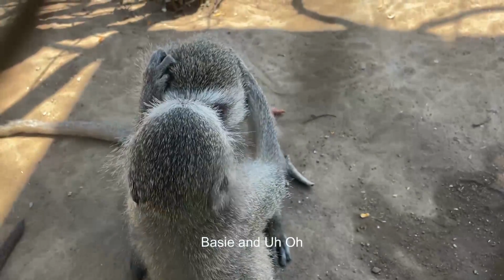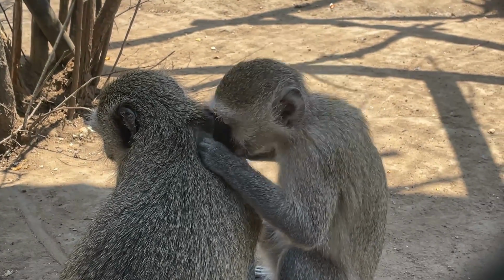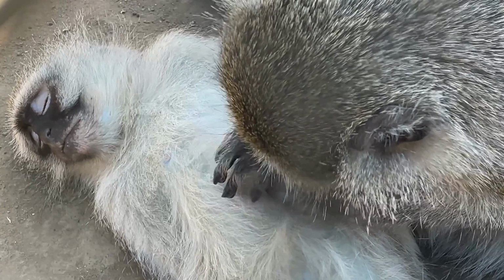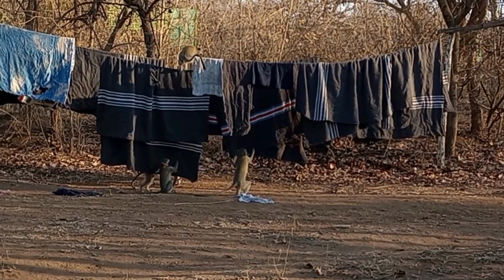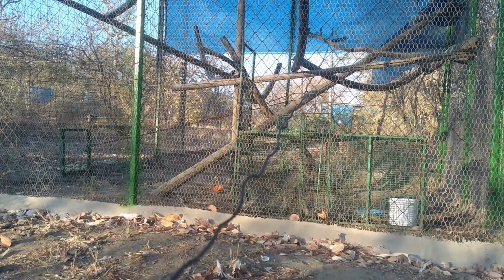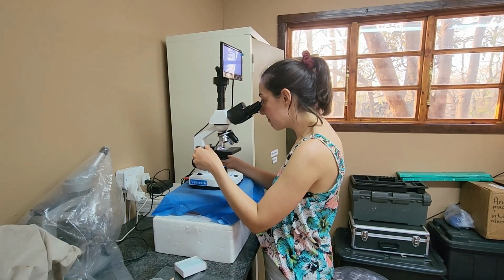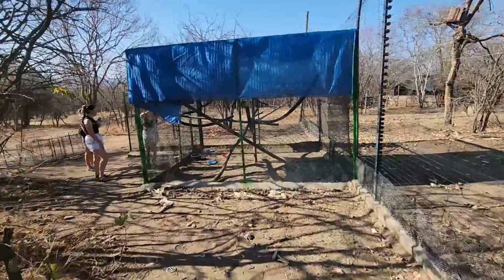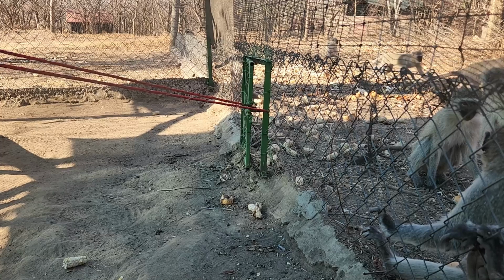Honeybear a geriatric femal monkey needs some TLC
Honeybear: A gentle and affectionate soul, an old Female Vervet Monkey: This wise and seasoned vervet monkey has seen many seasons and carries a wealth of experience in her expressive eyes. With a slightly graying coat and a calm demeanor, she exudes a sense of tranquility. Recently brought in for extra care, she requires a bit more attention and comfort.

The Vervet Forest is a captivating wildlife documentary that follows the lives of orphaned and injured vervet monkeys. Watch as they navigate the challenges of the foster monkey mom program and work towards rejoining a monkey troop. This channel is perfect for monkey lovers who enjoy seeing these amazing animals live their best lives. 🐒💚

Instagram: @Vervet_Forest for daily updates and adorable photos of the babies.

Vervet Monkey Foundation Facebook: Facebook.com/groups/vervet/
Vervet Forest Facebook: Facebook.com/VervetForest

Note: These animals are not pets; they are rescued wildlife undergoing rehabilitation at the Vervet Monkey Foundation in South Africa. 🐵❤️

Enjoy the journey with us and see how these incredible monkeys thrive! 🌟